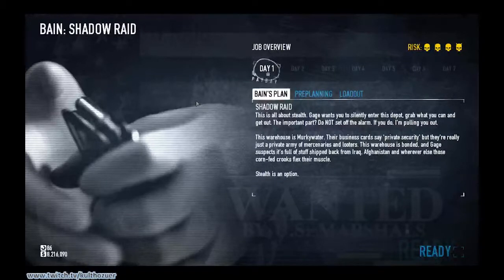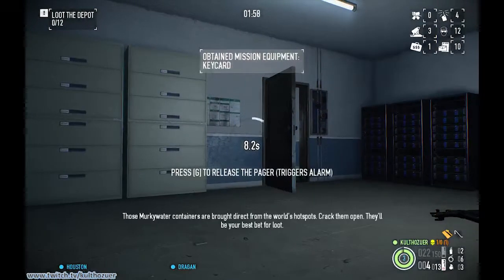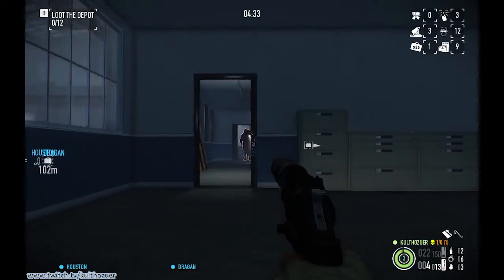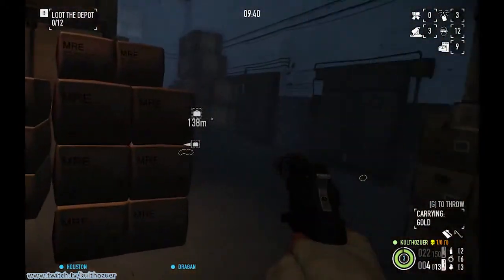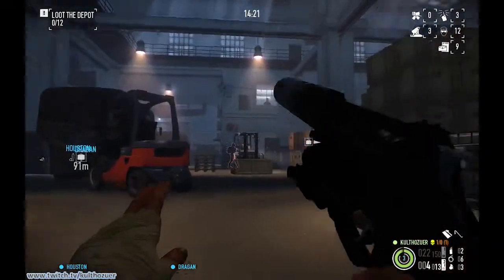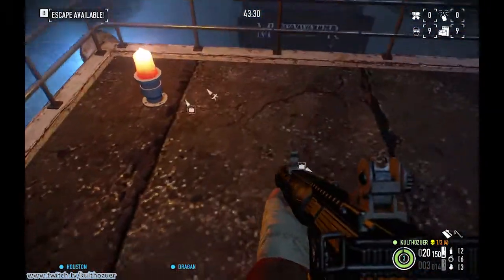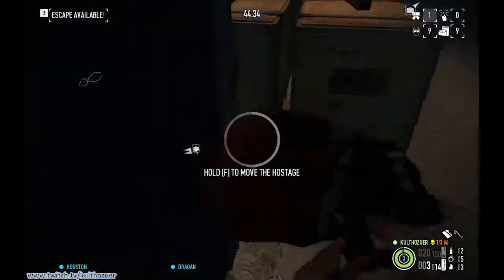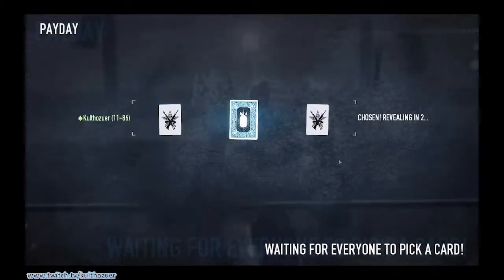Payday 2 Shadow Raid Tutorial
This is a comprehensive tutorial of Shadow Raid on Deathwish difficulty in Payday 2.

If this video helped you make sure to lick, subscrab or leave weird cryptic comments in the comment section.